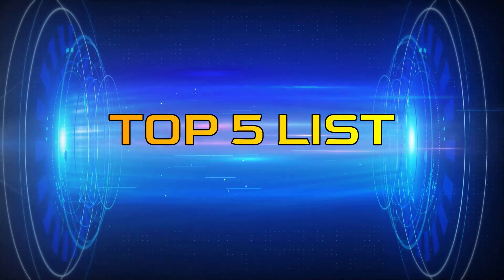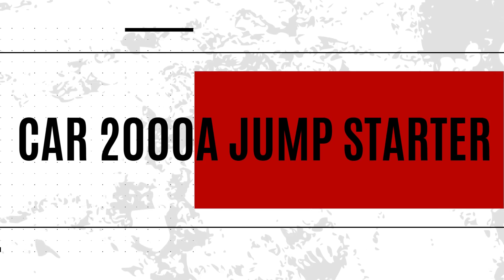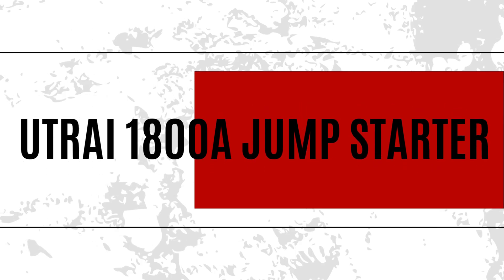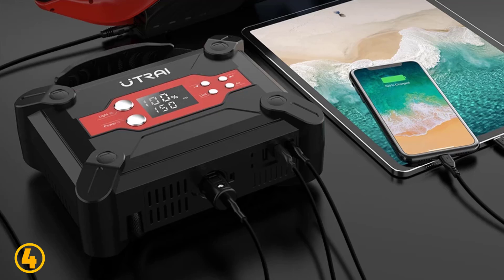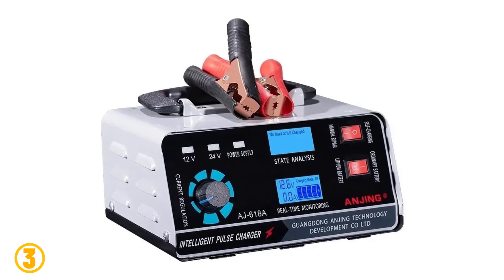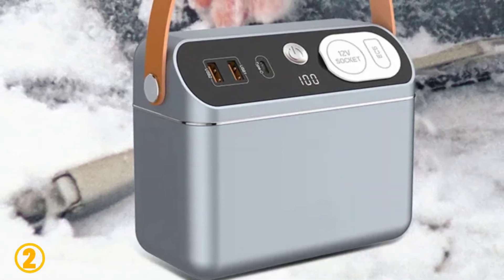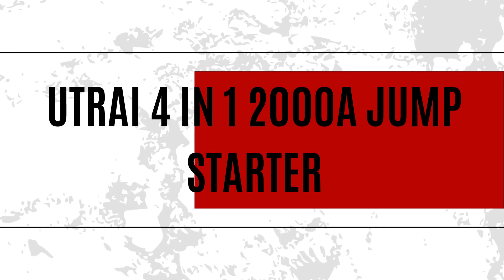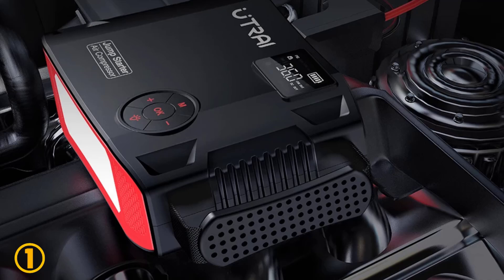TOP 5-Best Portable Car Battery Chargers 2024 | AliExpress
Best Portable Car Battery Chargers 2024
5.Car 2000A Jump Starter with air Compressor Portable Flashlight Starting Device Power Bank Battery Automotive Booster start

4.UTRAI 1800A Jump Starter 4 in 1 Air Compressor Power Bank Portable Battery For Car Emergency Booster Starting Device

3.Large Power 400W Battery Charger 12V/24V Car Battery Charger Trickle Smart Pulse Repair for Car SUV Truck Boat

2.150W Portable Power Station 60000mAh 222Wh Jump Starter Camping Power Bank PD 60W Charger Car Booster Outdoor Starting Device

1.UTRAI 4 In 1 2000A Jump Starter Power Bank 16000mAh 150PSI Air Compressor Tire Pump Portable Charger Car Booster Starting Device